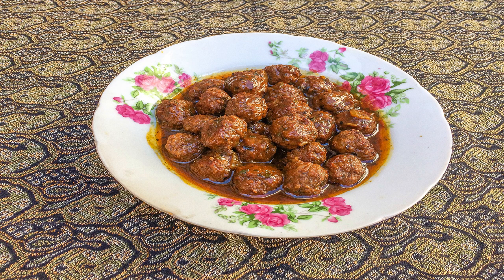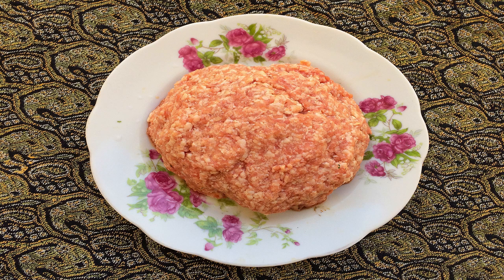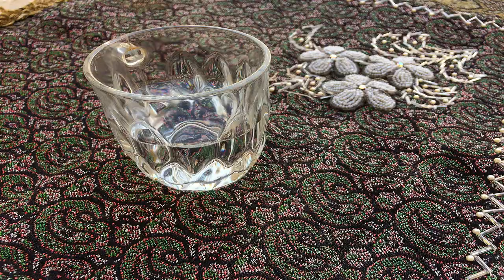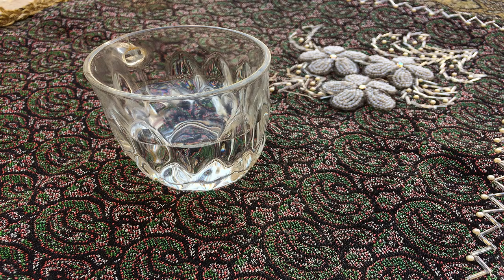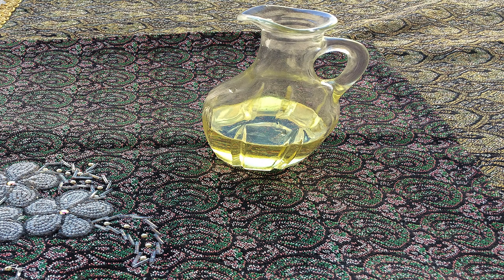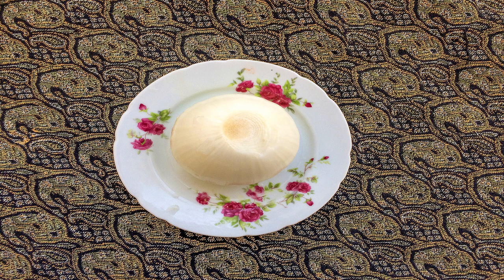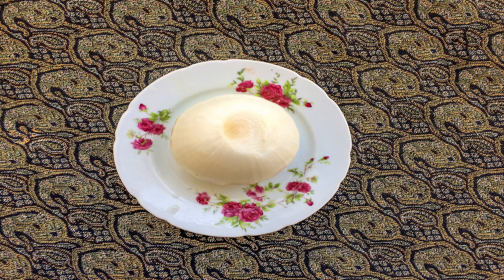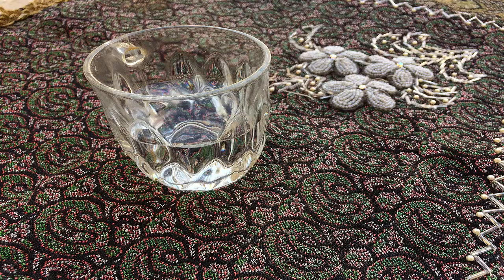Persian meatball recipe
try this recipe at home and enjoy this scrumptious food!

دستور تهیه غذای ایرانی- شفته نخودچی- بهمراه زیرنویس فارسی

00:00 introduction
00:21 Meatball ingredients
00:44 Instruction
01:38 Sauce ingredients
02:06 Instruction